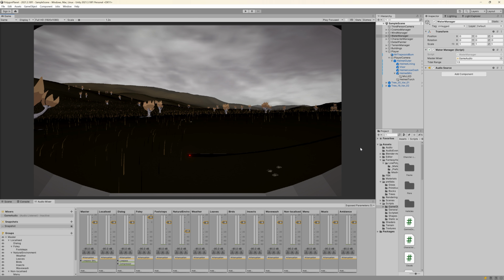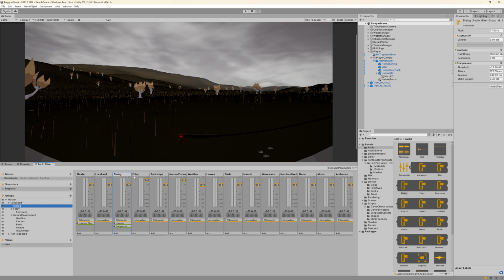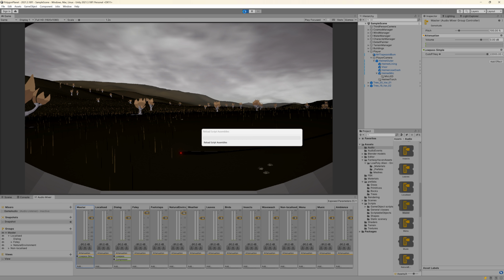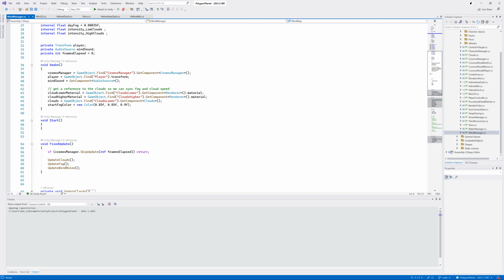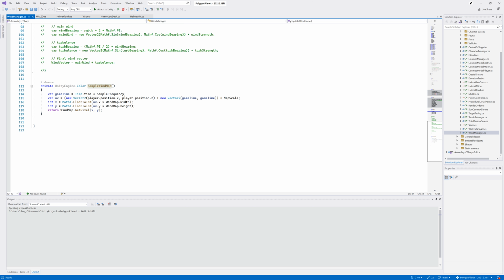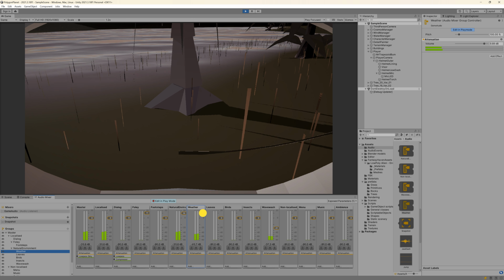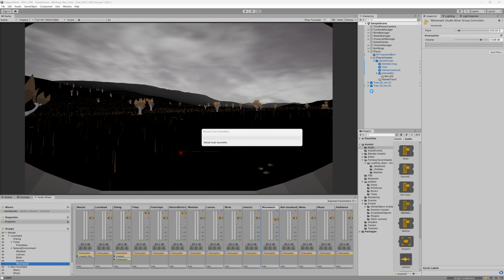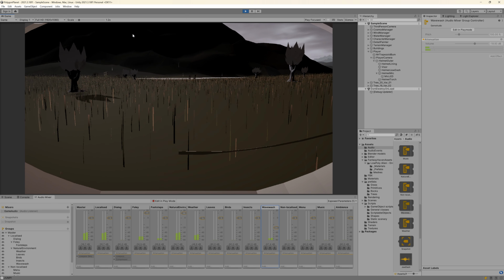Sounds Good!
Adding the first few sound effects to the environment has been really fun.
Added a few sound effects for the player as well and a low pass filter for being underwater.